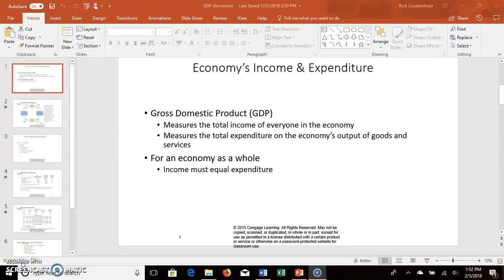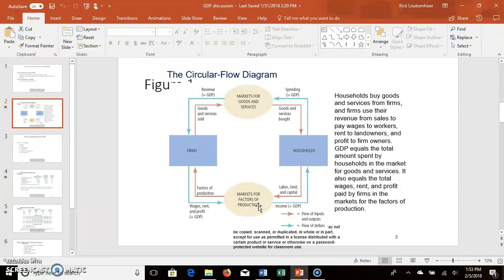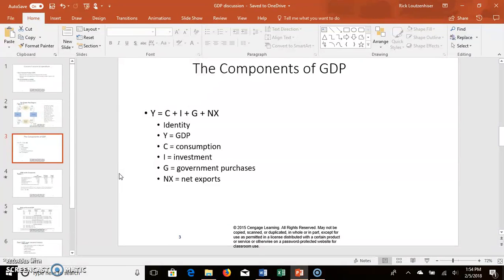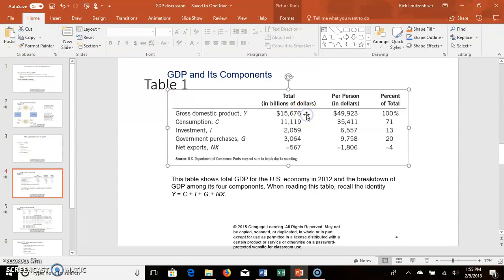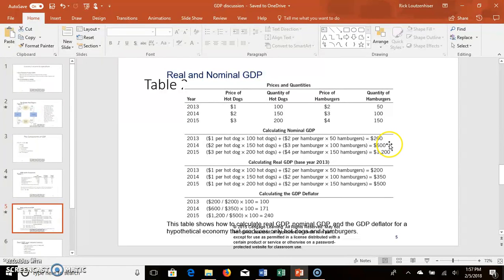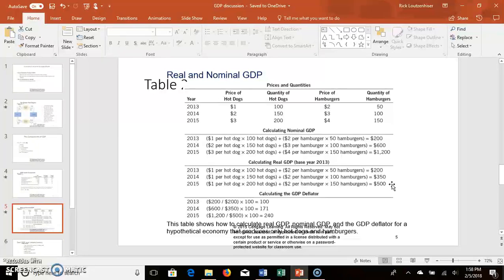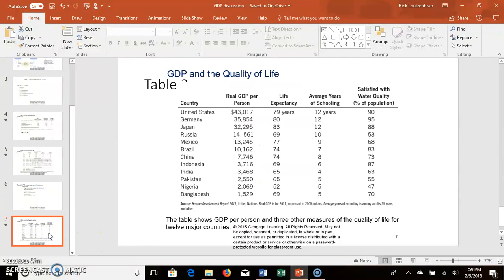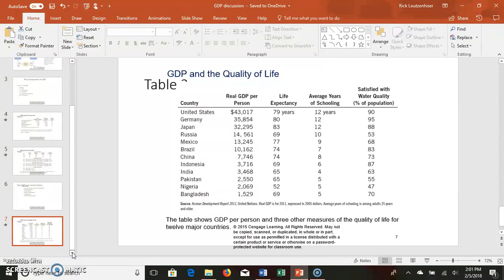Measuring an Economy